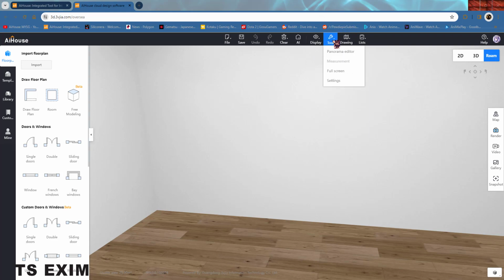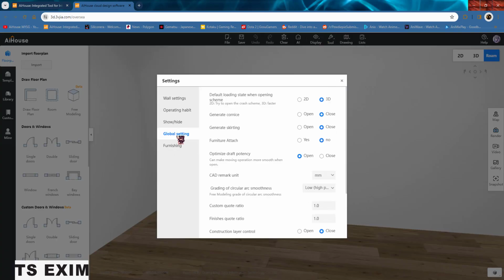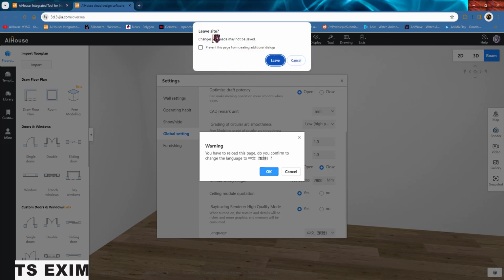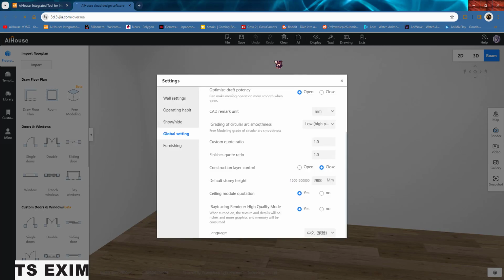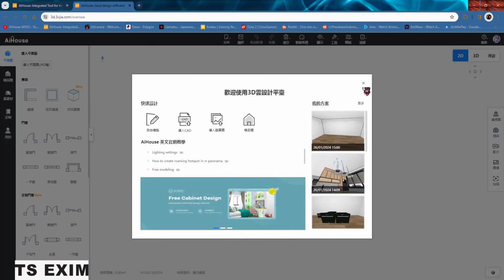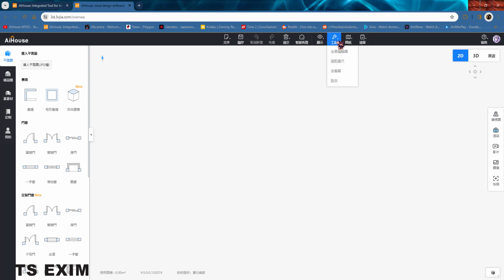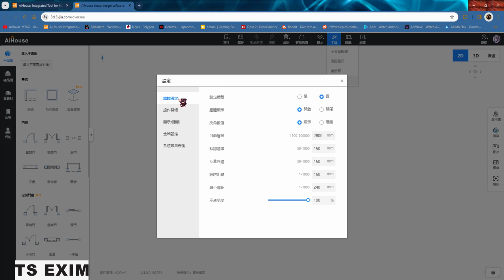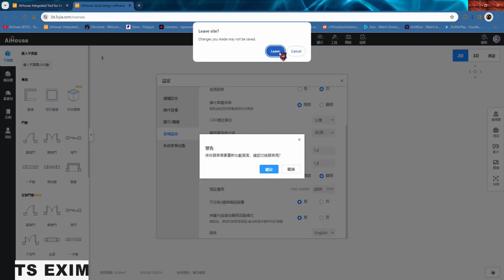[Technical FAQs] V5 Change Language